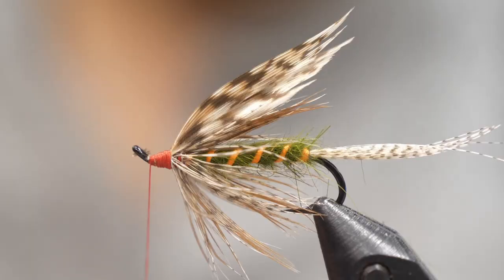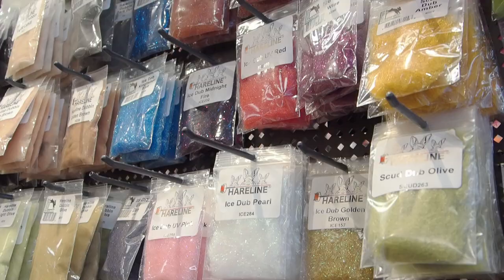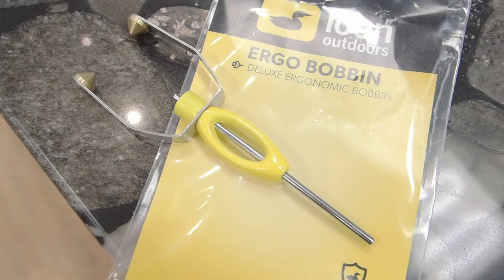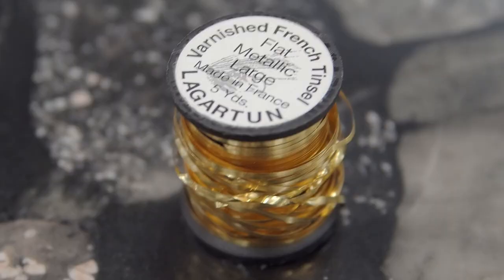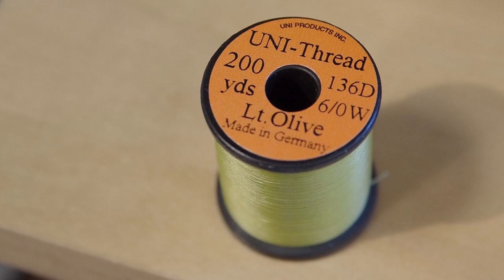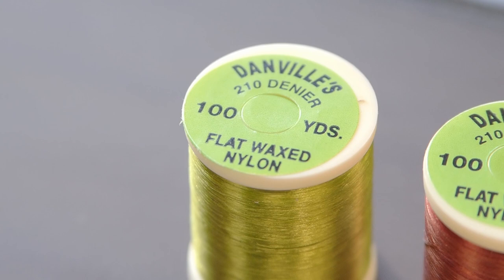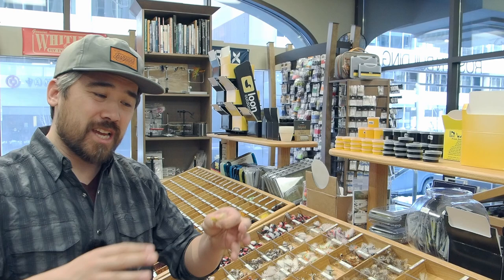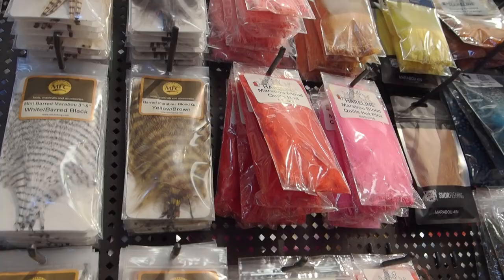Things I wish I knew before starting Fly Tying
Chris Niccolls from Bow River Troutfitters gives you a beginners guide to the common pitfalls you'll encounter tying flies. This is part 1 of our series because there are many tips and tricks to improve the fly tying experience.